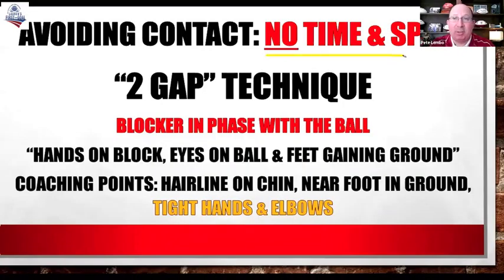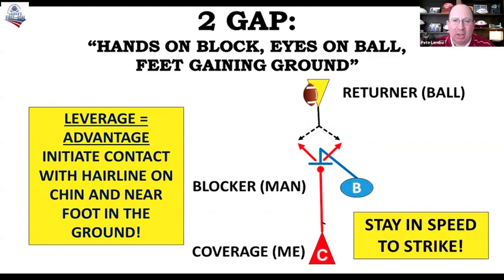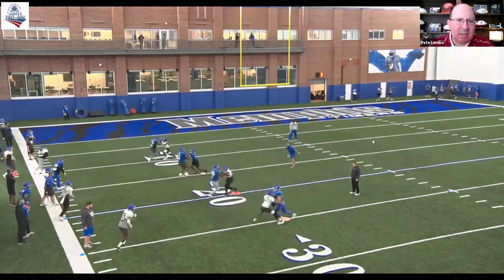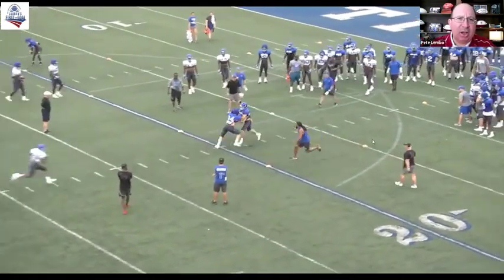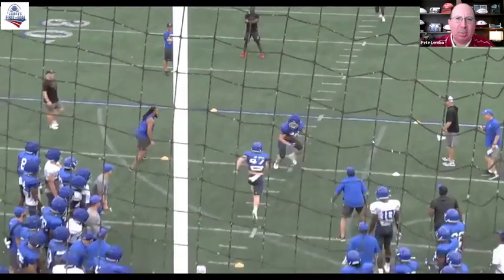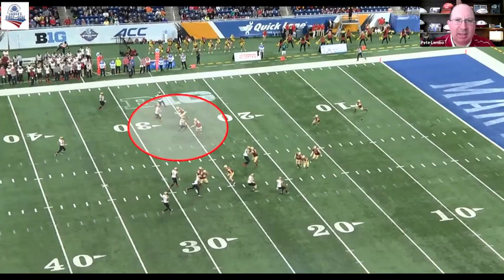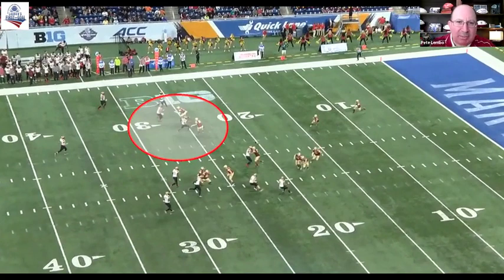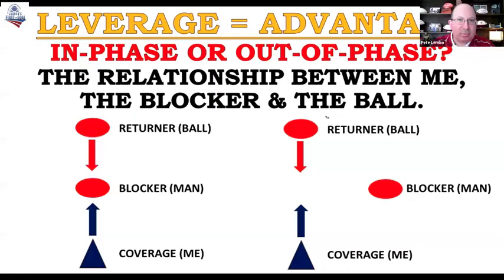Buffalo HC Pete Lembo - 2 Gap Technique (Kickoff Coverage)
- Used when the blocker is in phase with the ball
- Hands on block, eyes on ball, feet gaining ground
- Hairline on chin, near foot in the ground, tight hands and elbows